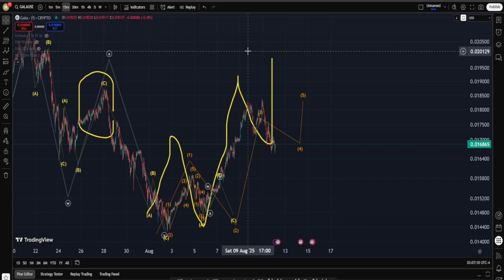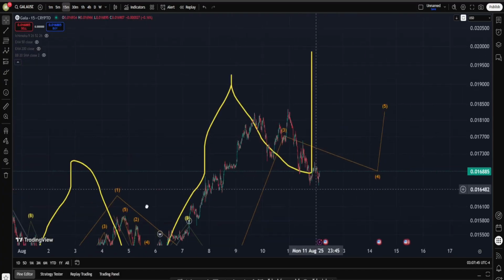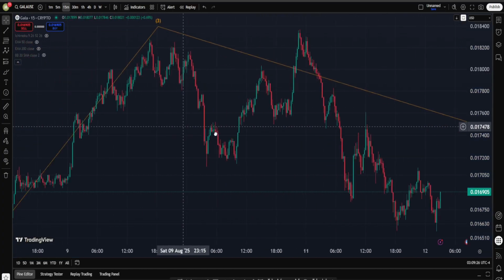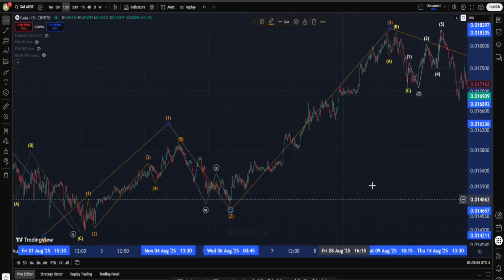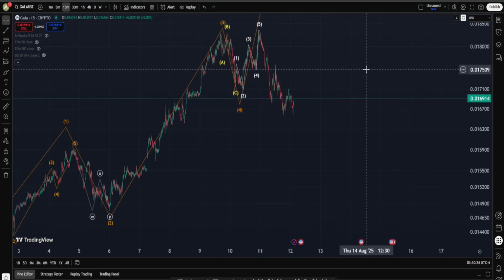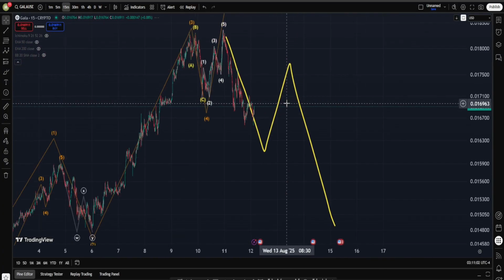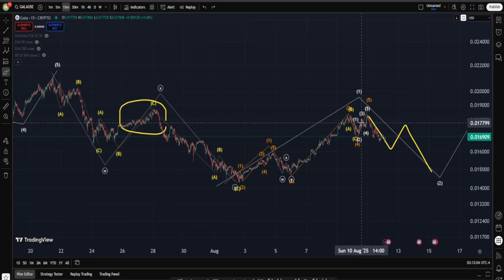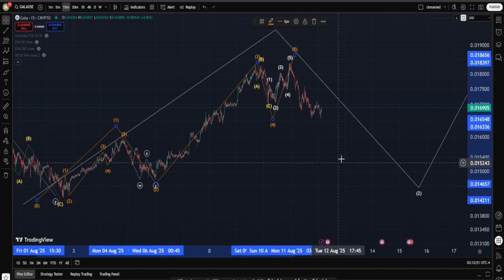Is It Finally Time To Be Bullish On GALA? - GALA Price Prediction - GALA News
GALAGAMES NEWS NOW-GALA TECHNICAL ANALYSIS-GALA PRICE PREDICTION-GALA PRICE NEWS TODAY-Is It Finally Time To Be Bullish On GALA? :

In this video, we analyze the GALA chart and discuss:

Can we expect the medium-term uptrend to continue?

Is a short-term pullback still possible despite the uptrend?

Should we be concerned about short-term corrections?

Why this move up in gala might continue for a while?

Is gala going to break the resistance?

This technical analysis examines GALA's price action in the medium time frame. It considers both risks and opportunities. Trading cryptocurrencies involves risk.